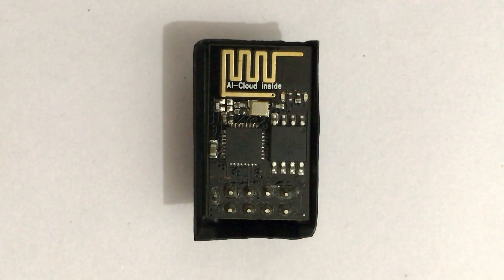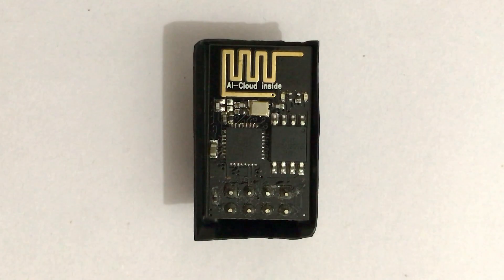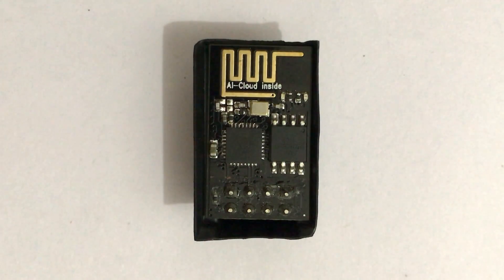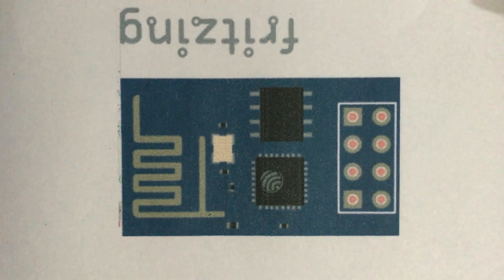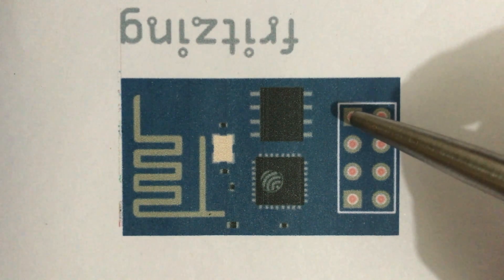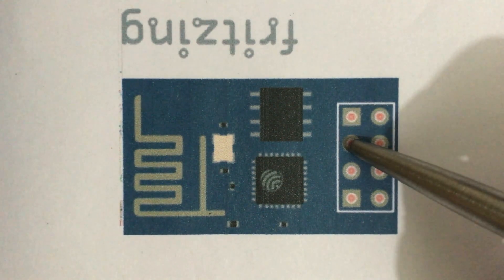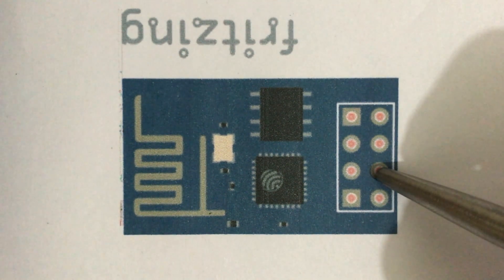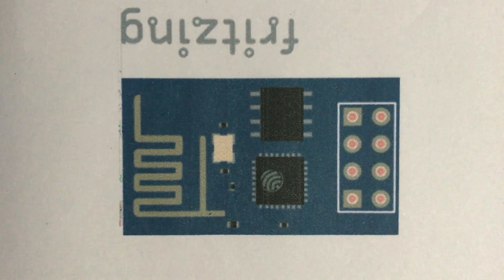Hardware Basics of ESP8266 WiFi Module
Learn the basics of ESP8266 and features of ESP8266 ESP-01.

Iotguider is getting started guide for the Internet of Things. It is a learning platform for Arduino, Raspberry, ESP8266, Intel Boards, Sensors and many more. It also provides detailed information about sensors and sample programs for easiness to learn it.